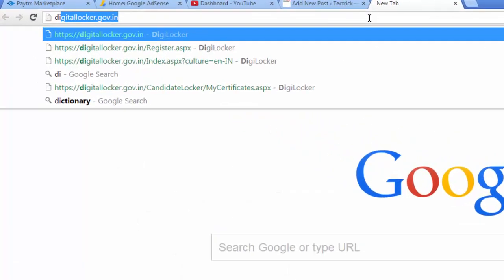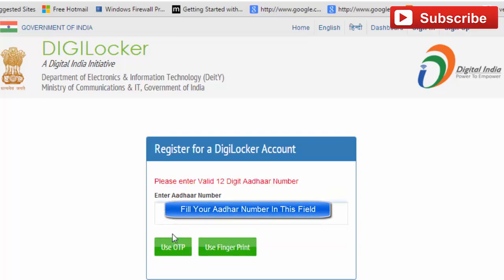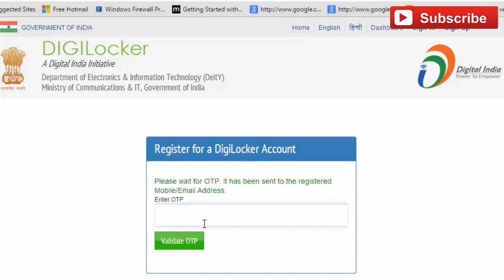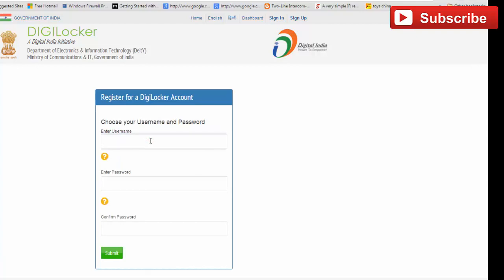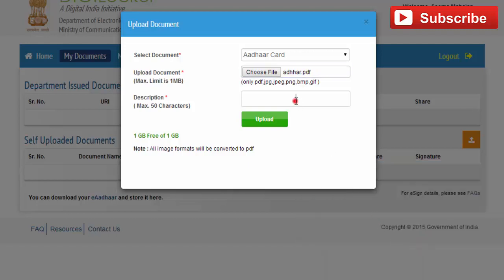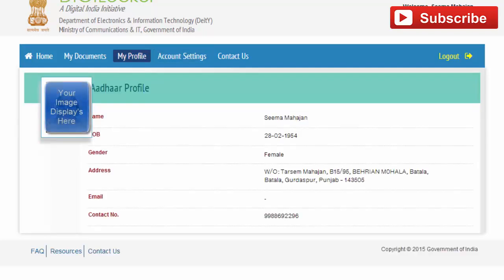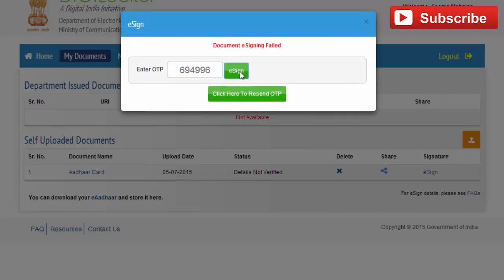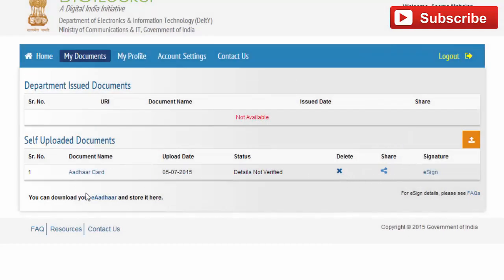DigiLocker- Create Your Digital Locker Online Step By Step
Step by step video to how to create and use digilocker ,your own free digital locker . And save your document online . You can download these documents in future anyware and any time .